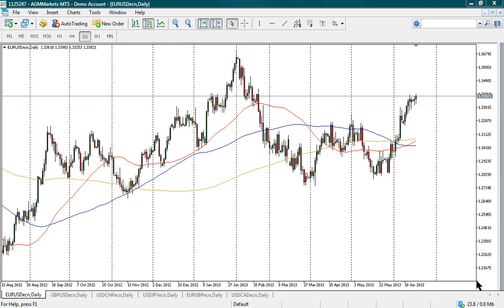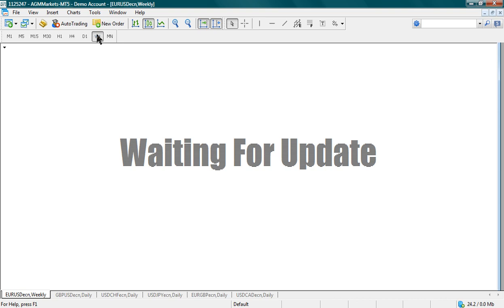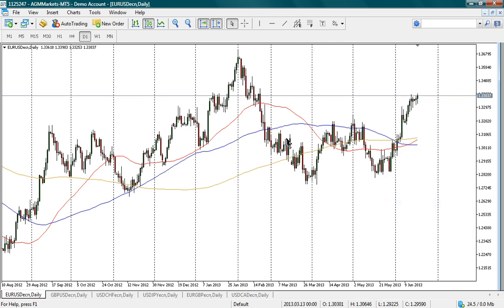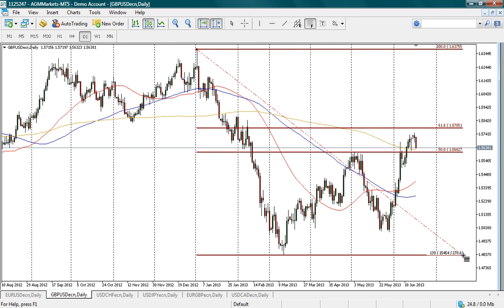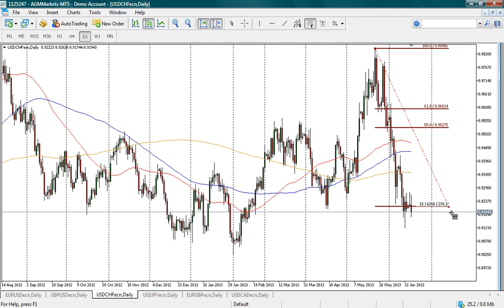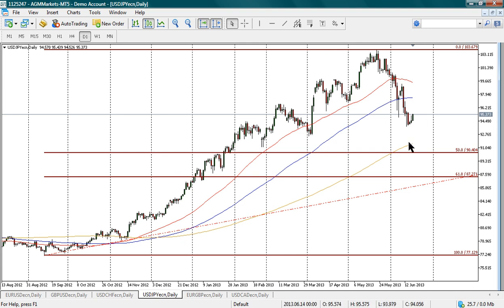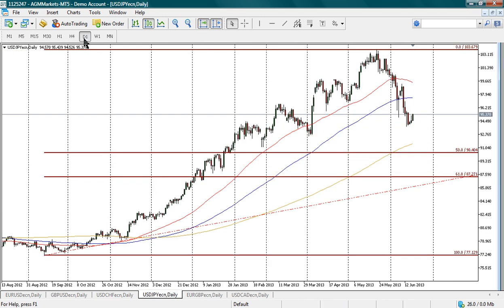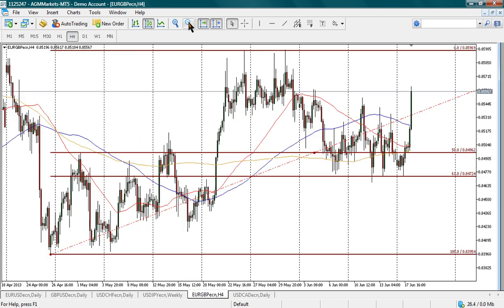AGM Markets Weekly Market Update 18/06/2013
AGM Markets Weekly Market Update going through technical analysis on EURUSD, GBPUSD, USDCHF, USDJPY, EURGBP and USDCAD. No trade calls or recommendations are made in this video; you trade at your own risk. If you could please read our full disclaimer on our that would be greatly appreciated. Thanks, and we hope you enjoy the video!